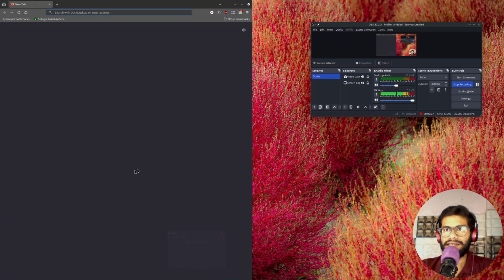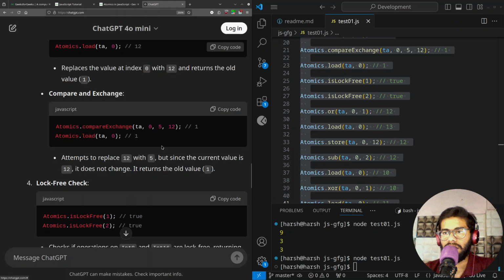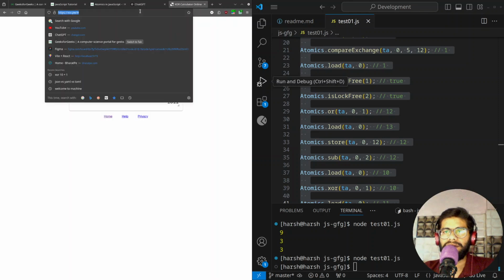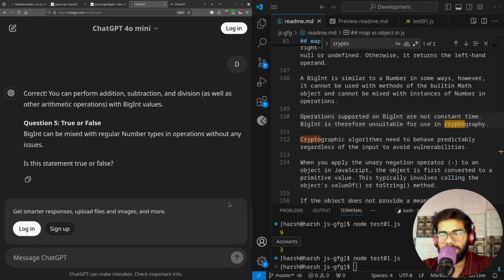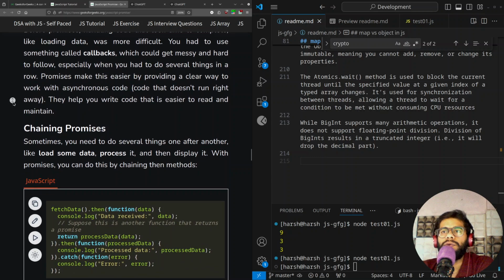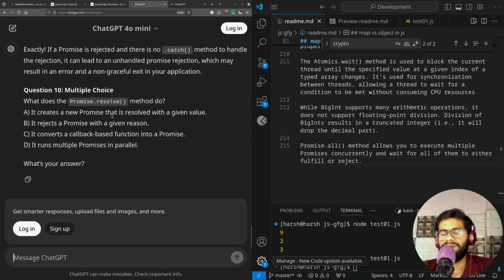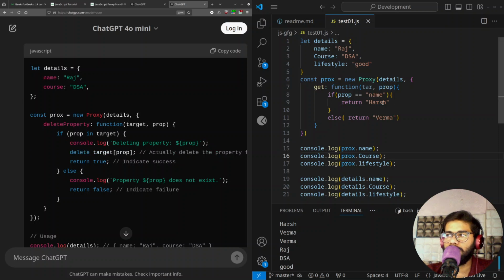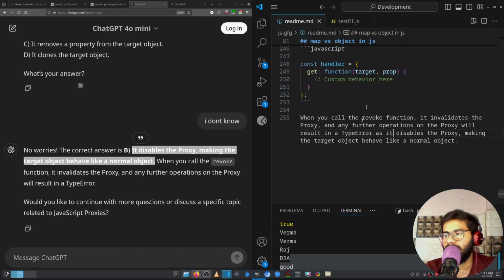Your Seventh Step in JavaScript: A Guided Tour of geeksforgeeks.org